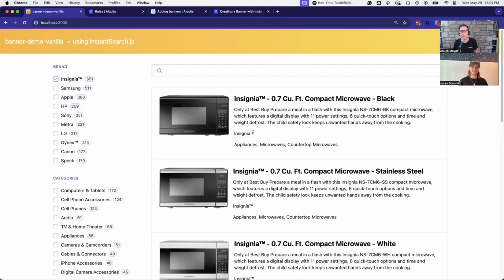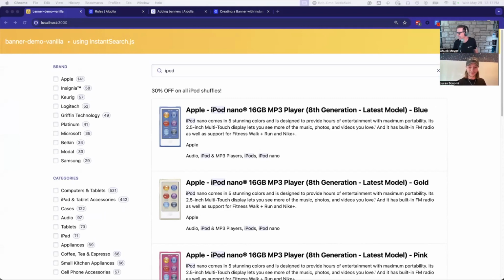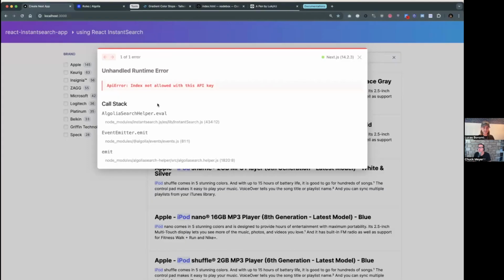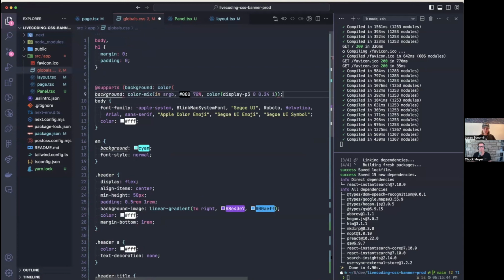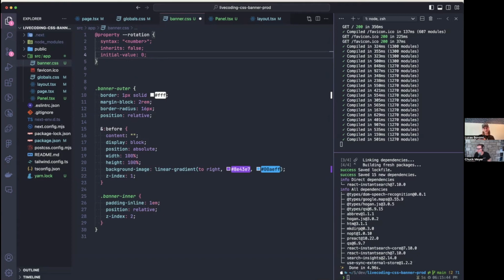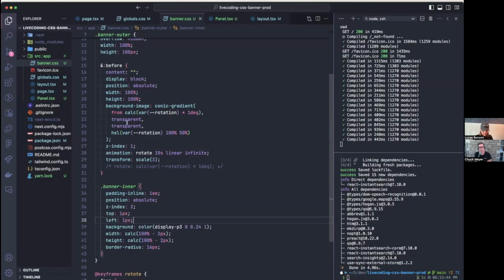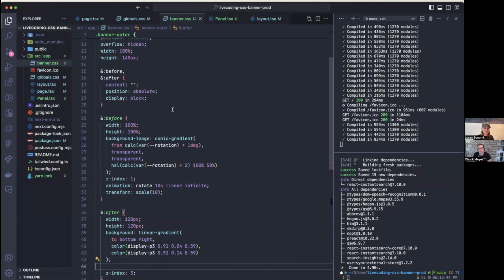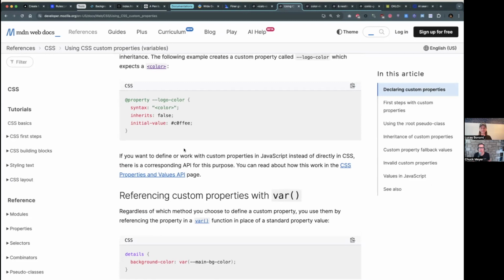Live Coding - Build eye-popping search banners with pure CSS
The topic of this new Live Coding Session is "Build eye-popping search banners with pure CSS".

Do you have an upcoming event or sale you want your users to notice? In this one-hour session, Algolia developer advocates Lucas Bonomi and Chuck Meyer will show you how to build dazzling embedded banners in your search results using Algolia’s Rules engine combined with the power of CSS.

- Learn how to inject classes, variables, and even raw CSS using search index rules.
- Make your banners pop using, for example, color-mix and the P3 color space
- Add animations using standalone transforms (and the new “infinite” keyword)